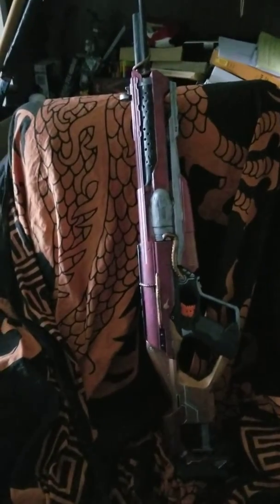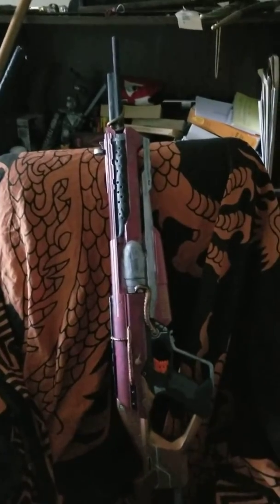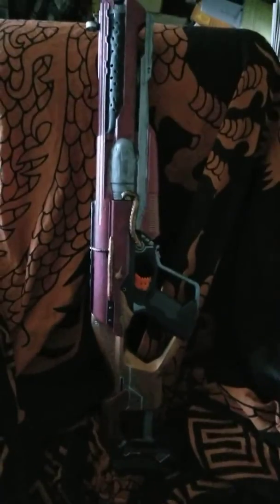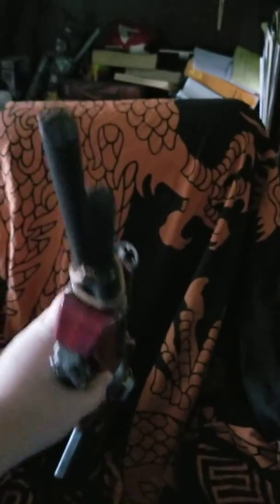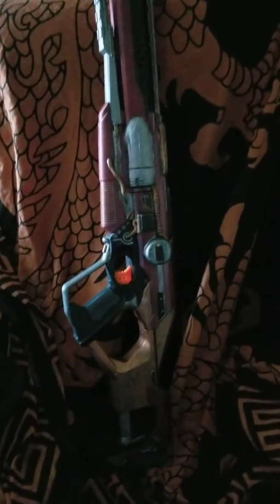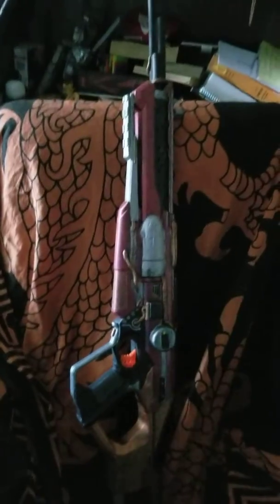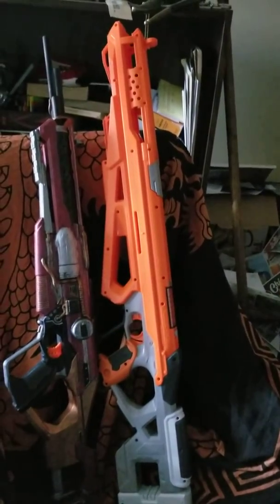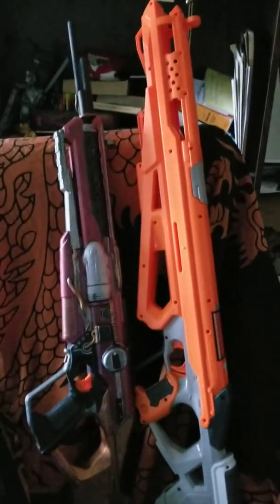Blasters?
What is this? NOT a sword?